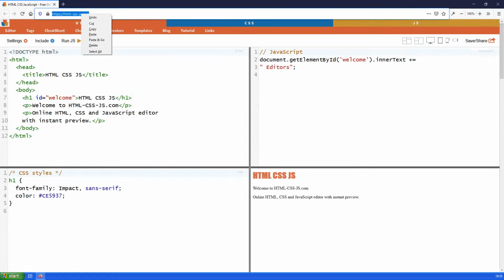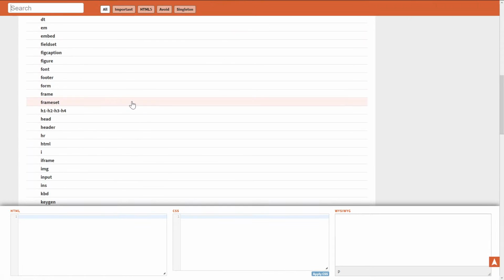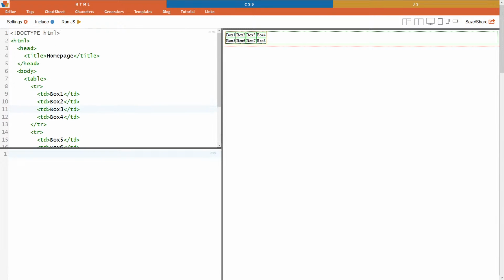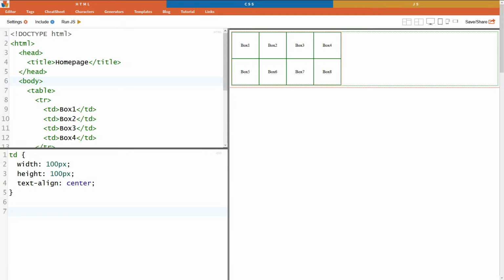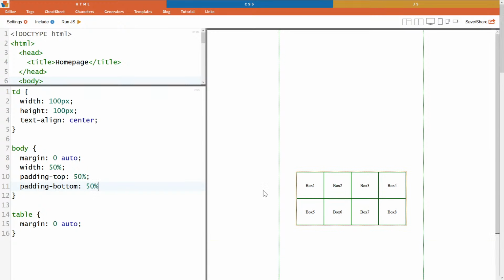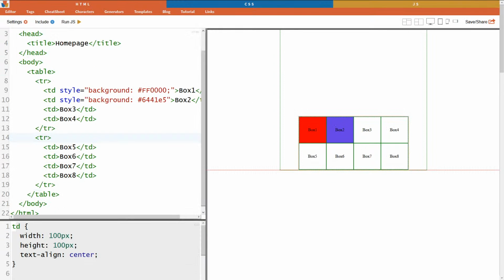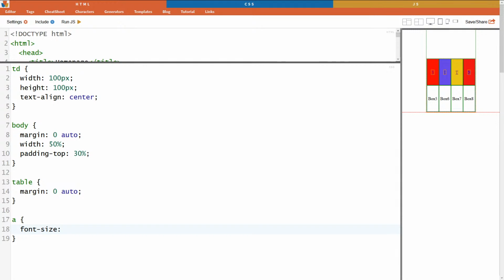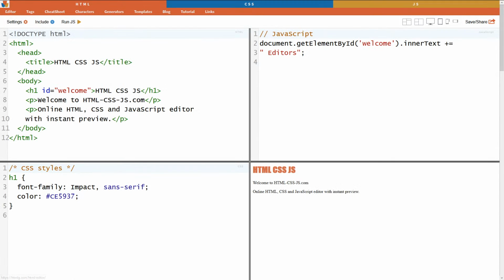TechnoLive Intermediate - 03/12/2020 - HTML Homepage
In this session I continue working on a world I've been building with a couple of visits from the Agent.